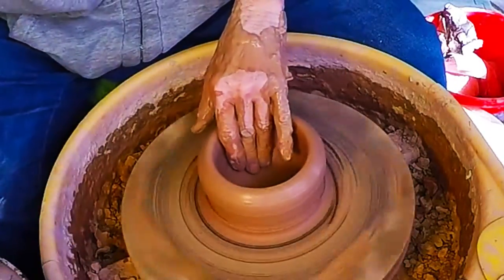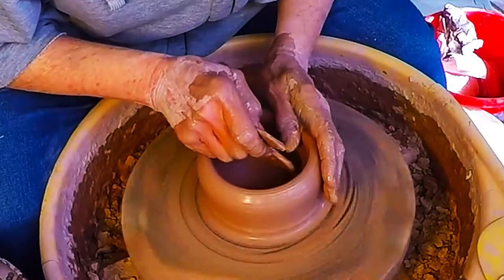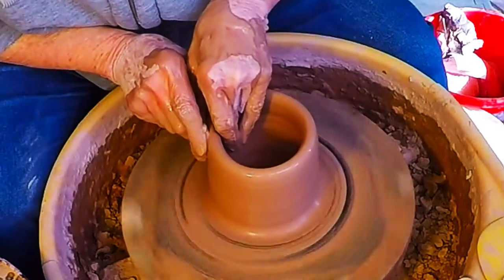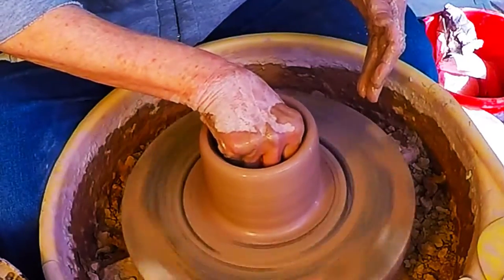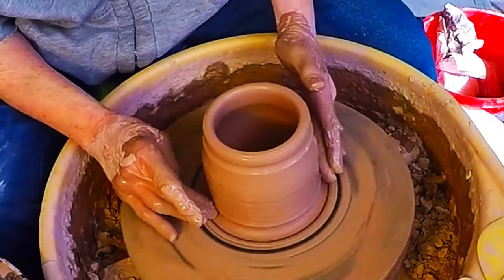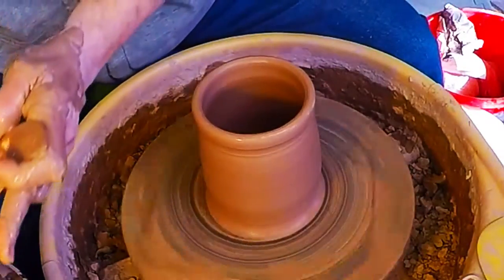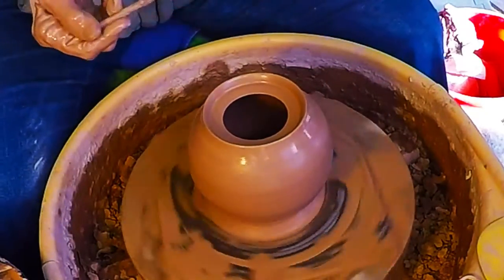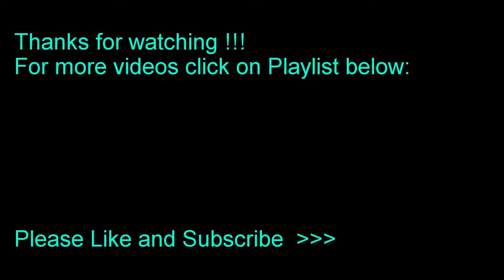♥ How to throw an External Gallery (w/ sound real-time speed)~Asian Style Teapot~PART 1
Throw your gallery on the outside of the pot! Some potters use this method exclusively and some find it more natural than the other way. Demo on teapot body with traditional side handle. Due to video length the Asian Style Teapot will be completed in Parts. This is Part 1 with sound and real-time speed.